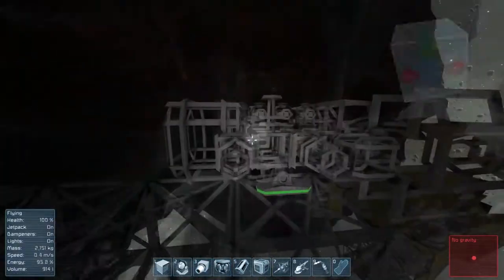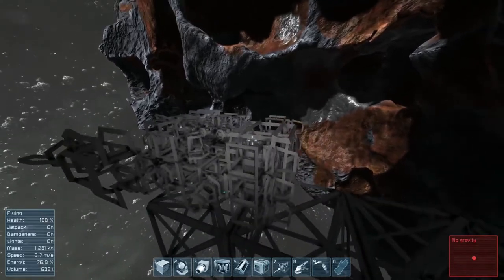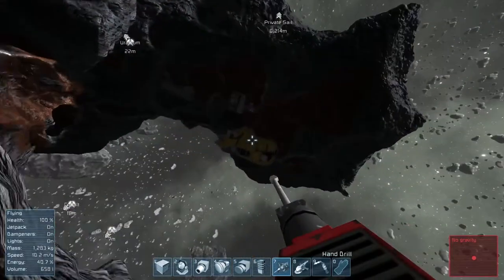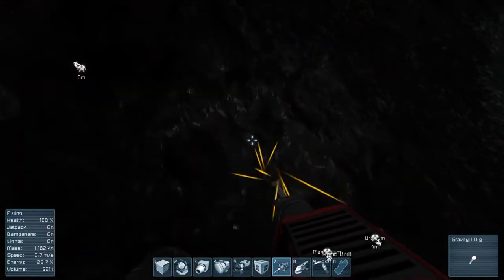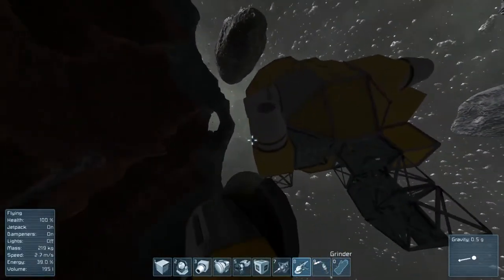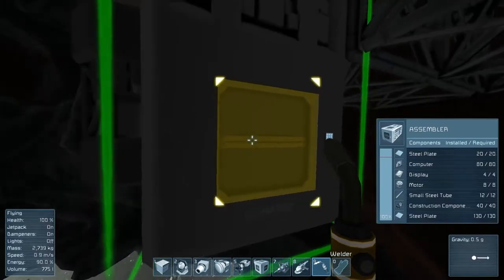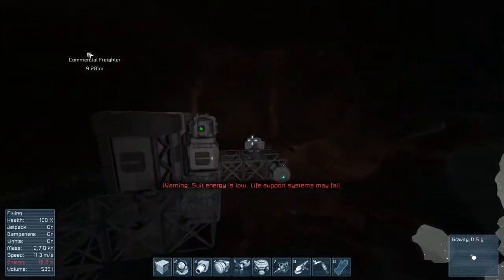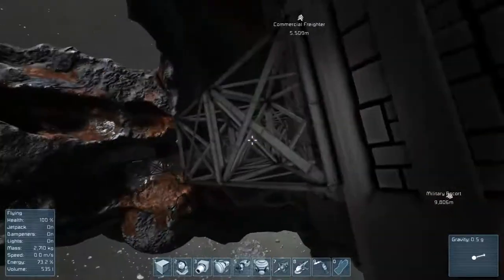Space Engineers - Solo Survival Part 1 (Building a Drill Ship)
I decided to start a single player survival world that I can play when my schedule doesn't meet with my friends'. To be honest I rarely have time to play when others can.

I also lost the first part of the footage, but it was just me looking for a place to set up a base at, and then disassembling the rescue ship to start a small platform base.

02:00 This thing looks like a crab, for now at least
05:31 I'm lacking silicon, and I probably will need more to finish the ship
06:10 It seems this asteroid doesn't have any, which kind of sucks
06:44 Meteors, they are sometimes quite scary
07:56 I'm kind of low on uranium, very low to be exact
12:09 I also need nickel, which looks a bit wrong, but also pretty... I later found out it's just a glitch in the game
16:37 Going to weld together the reactors, I realize I'm lacking minerals for it, namely silver
17:16 There's a nicely exposed silver vein but no gravity to help in mining, meaning I need to build another generator nearby
20:26 I have finished the gravity generator, next up is making sure it draws power from the reactor and then just mining the silver... and also gravel which comes from refining stone
27:05 I finish welding up all the necessary parts and the ship is now functional though unarmored
31:40 Unwelded armor should do for now, so let's take it for a test run... which immediately ends pretty badly :D I did learn that it needs two extra reactors though
35:05 Finally finished, this little drill ship looks horribly ugly but luckily it's only a temporary solution